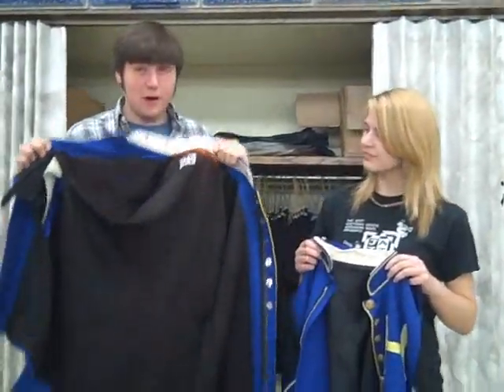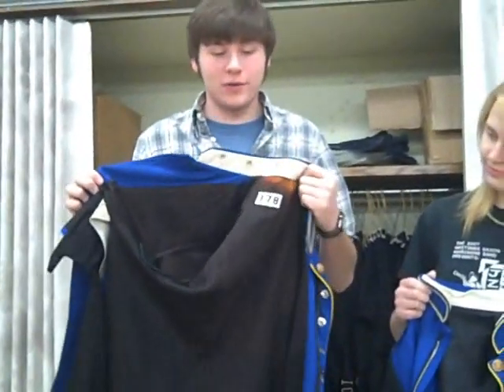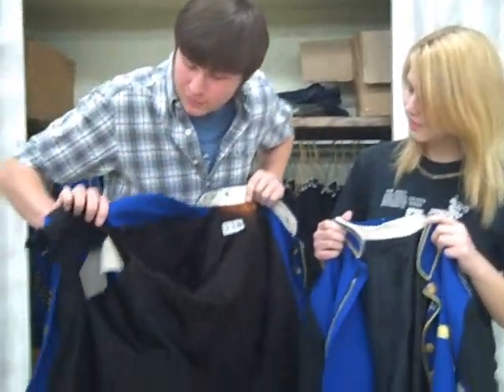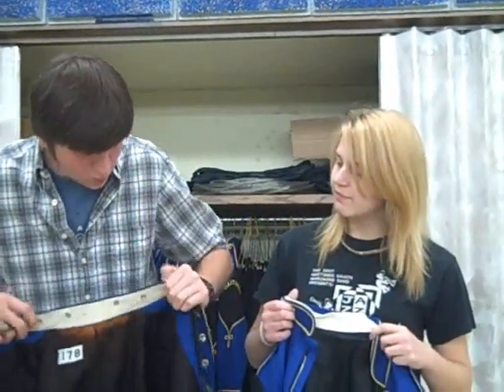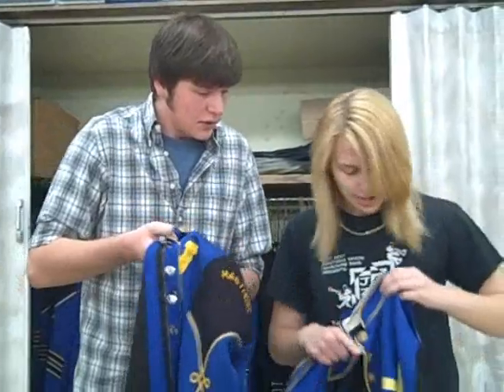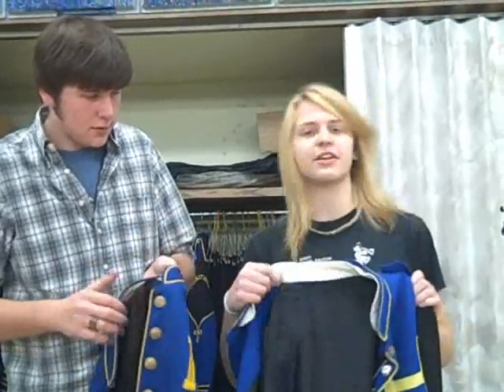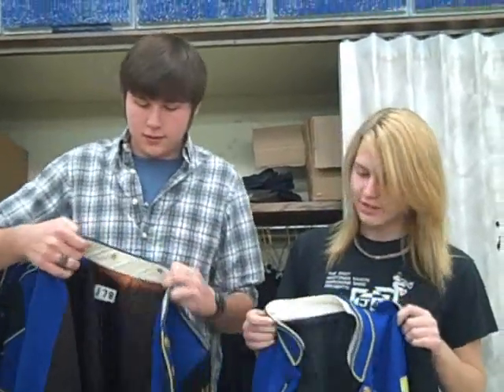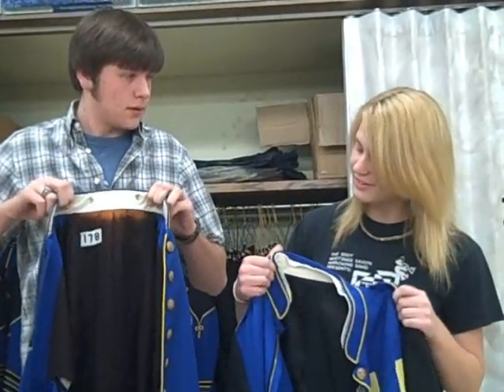Saxon Band-Aid refresh project